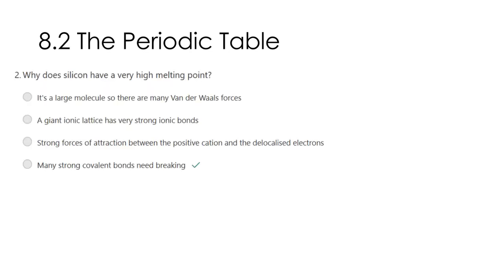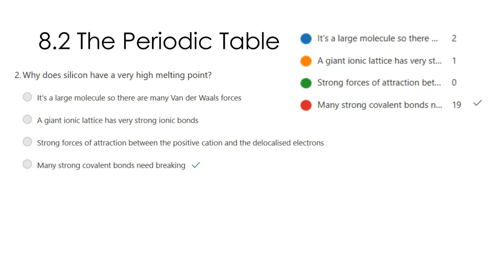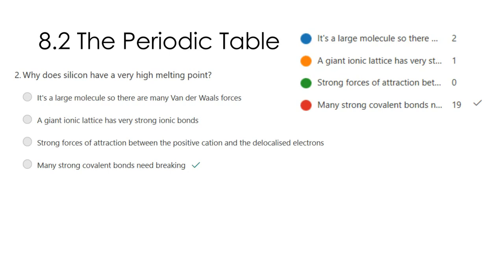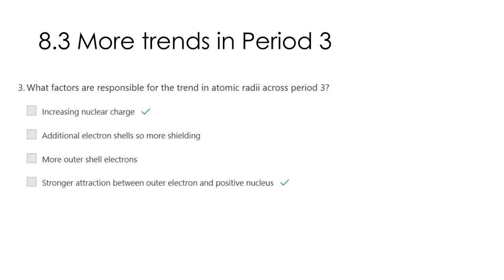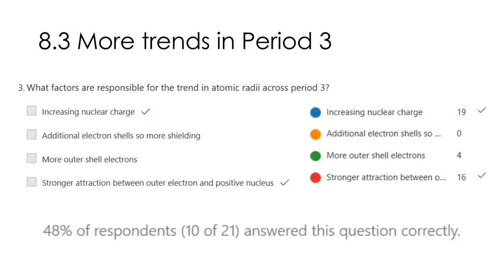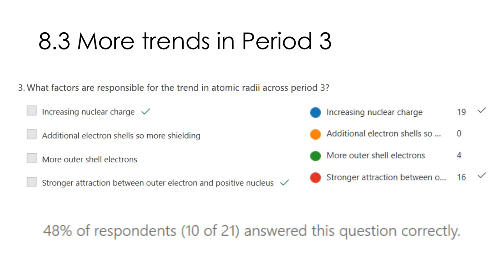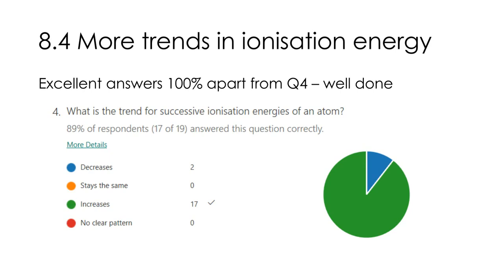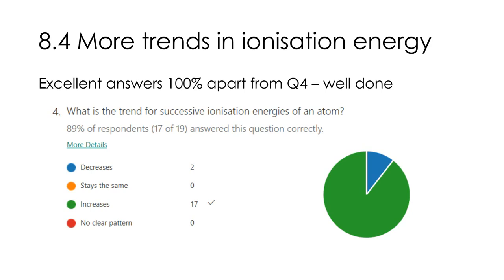Y12 Unit 8 Quiz Feedback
Only really useful for my students - feedback from the quizzes that have been set.